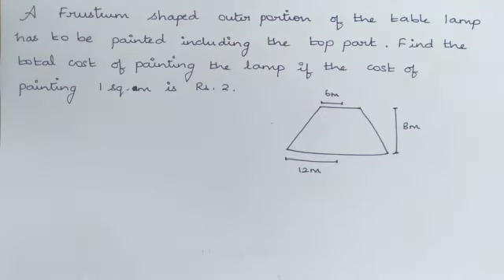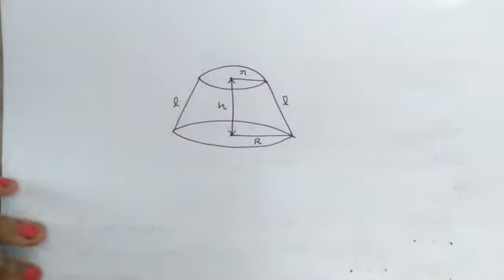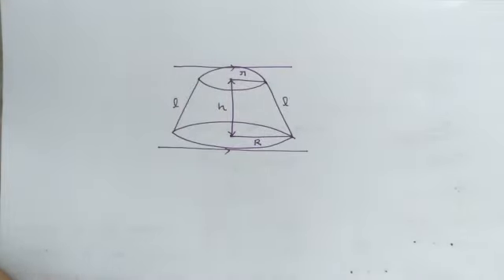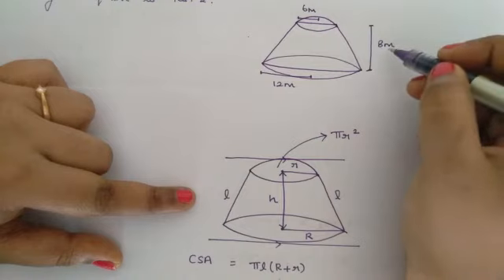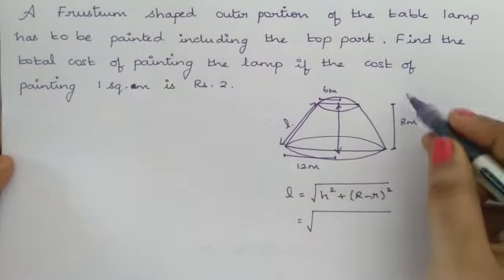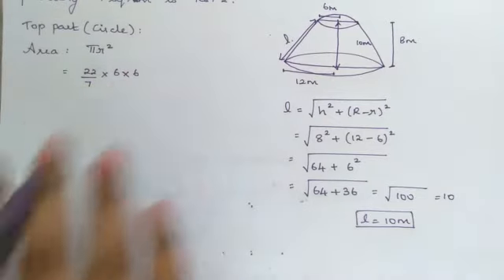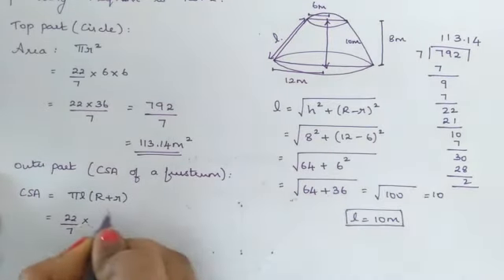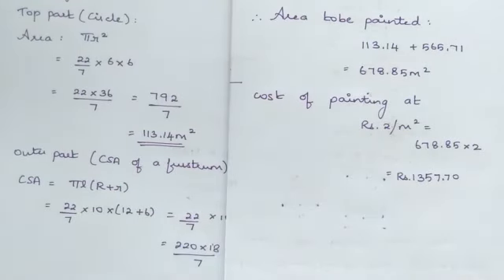Measurements application problem 8 - (Frustrum)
Measurements application problem 8